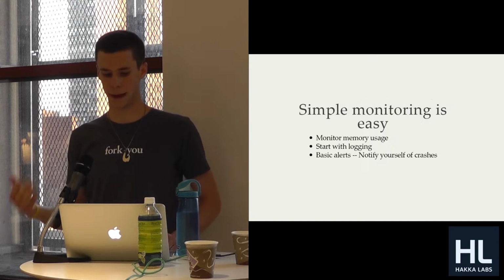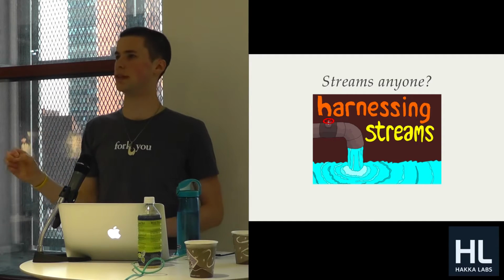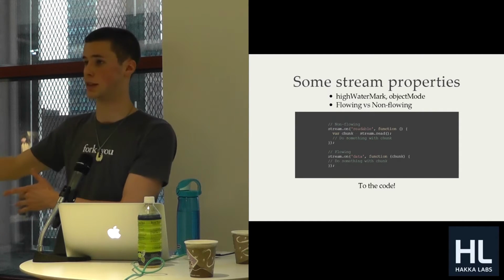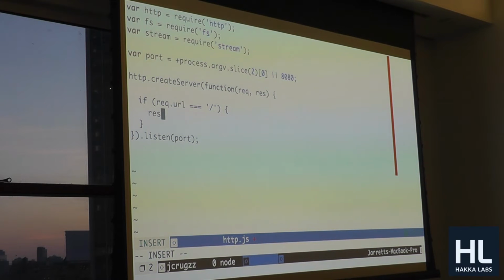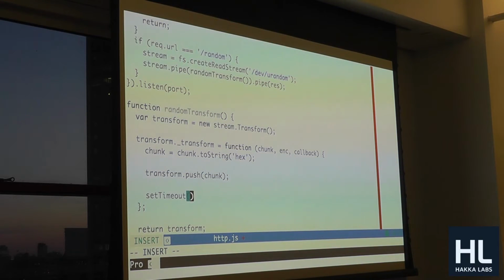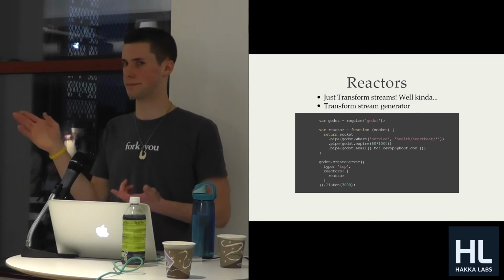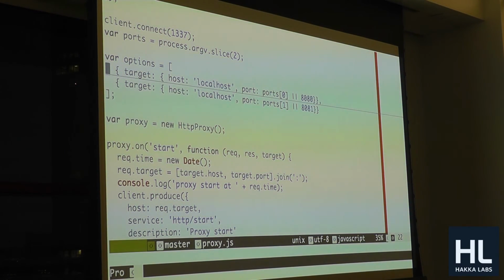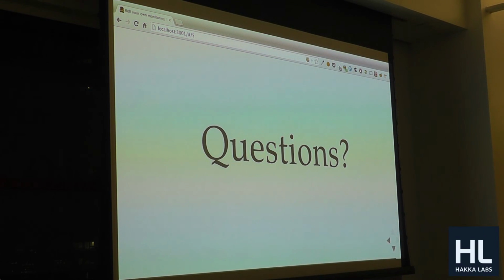NodeJS Tech Talk: Streaming Real-time Event Monitoring with Godot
Jarrett Cruger (Software Engineer, Nodejitsu) discusses practical use cases for Godot. Check out this talk if you're interested in monitoring, messaging, internal logging, and gathering metrics data.

This talk was given at the NodeJS meetup hosted by Shutterstock in NYC.